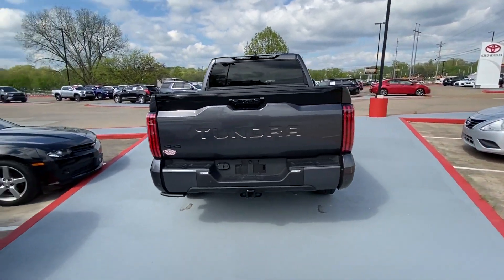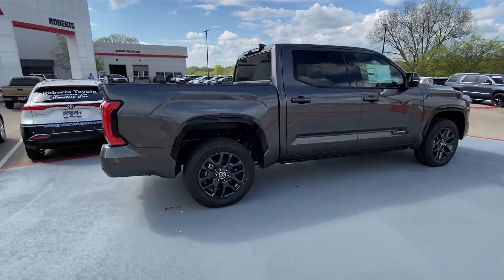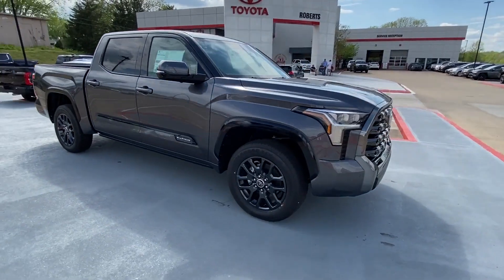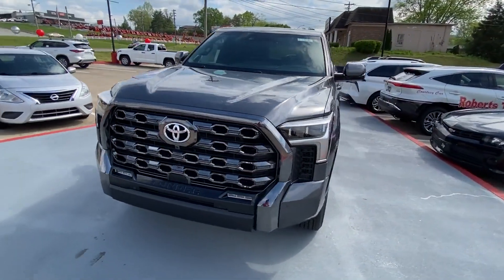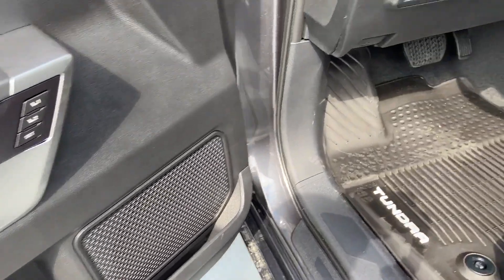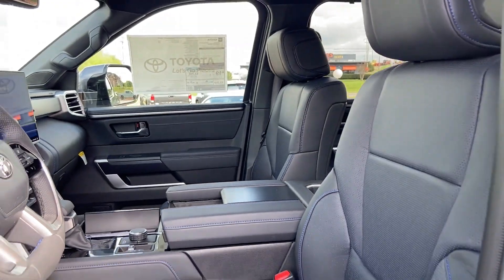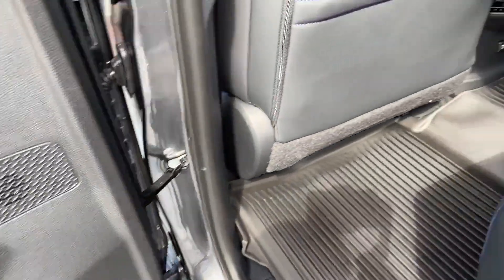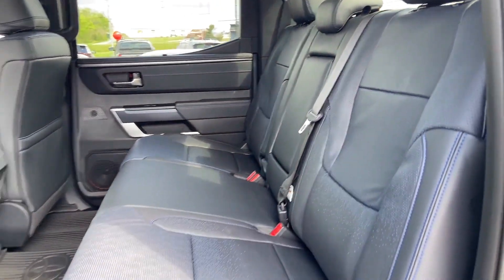2023 Toyota Tundra 4WD Platinum 5TFNA5DBXPX084907 Columbia, Nashville, Cool Springs, Murfreesboro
2023 Toyota Tundra 4WD Platinum 5TFNA5DBXPX084907 Video

This 2023 Toyota Tundra 4WD Platinum 5TFNA5DBXPX084907 is full of phenomenal features such as: